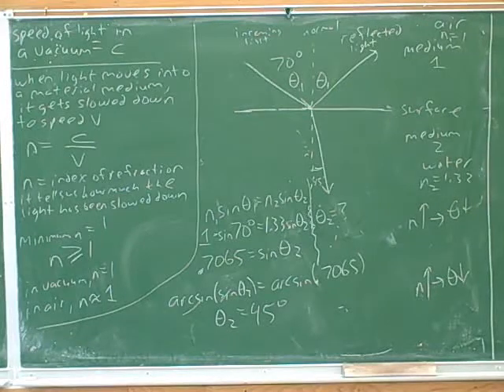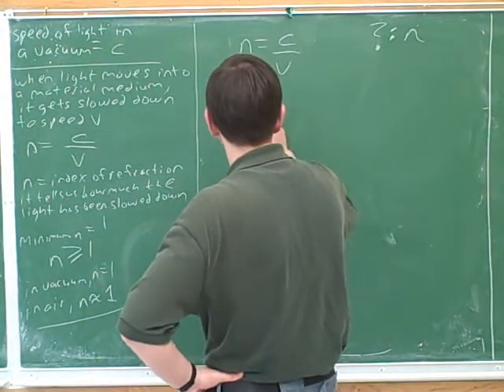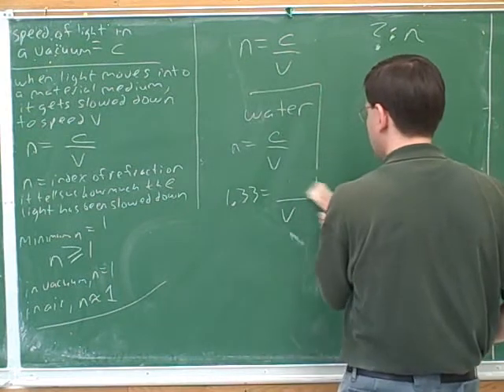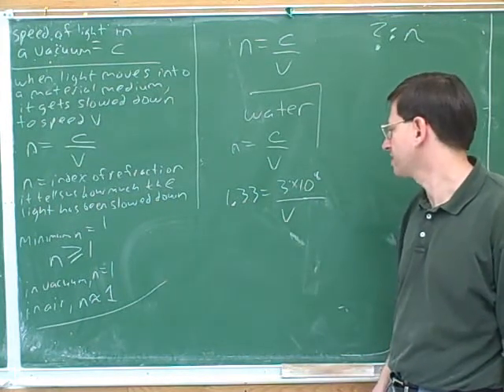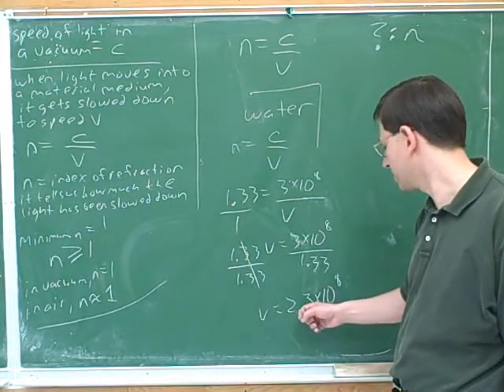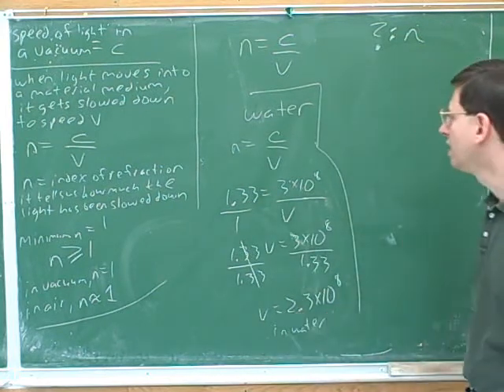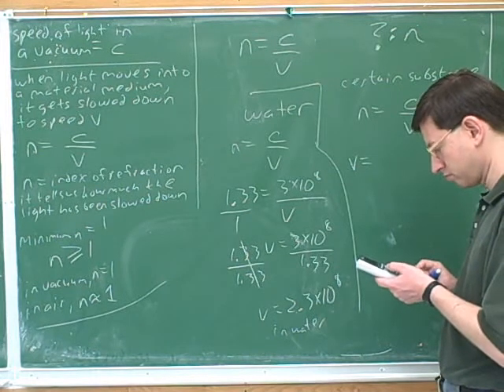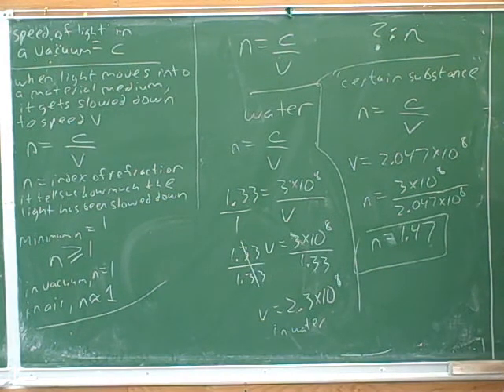Lenses and mirrors. Snell's law (14)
(2) Continued
(5) Magnification
(13) Continued
(17) Continued